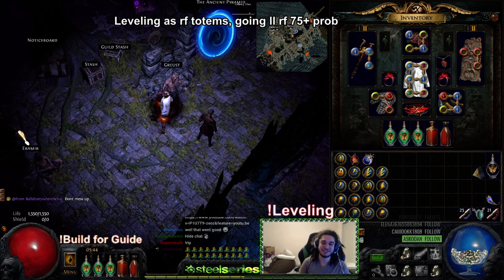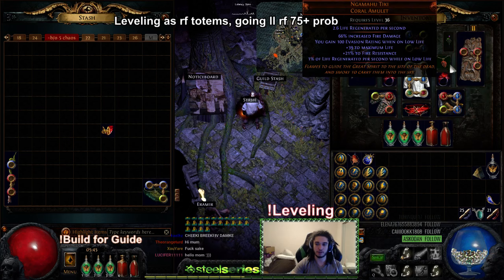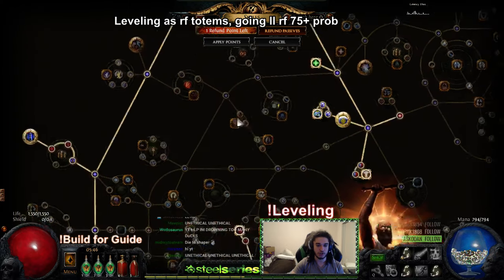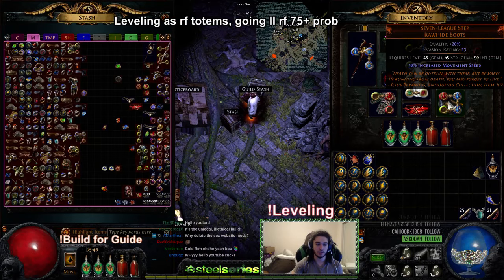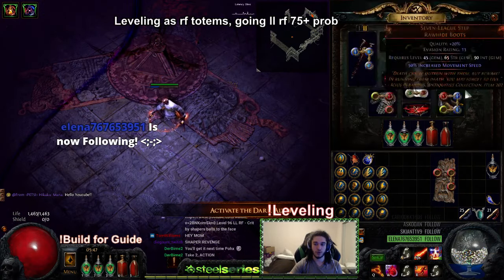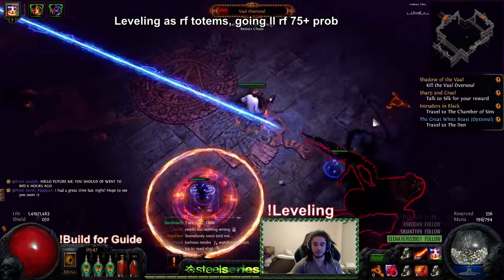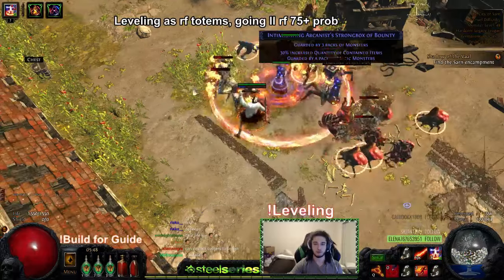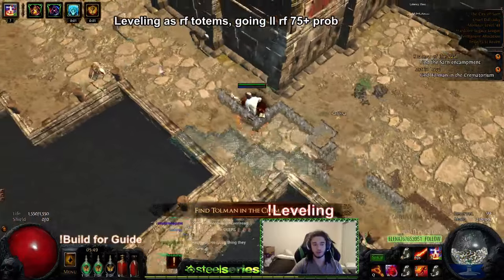Path of Exile | 2.6.0 Low Life Righteous Fire Leveling Progress ( Rf Totems ) Cruel A2